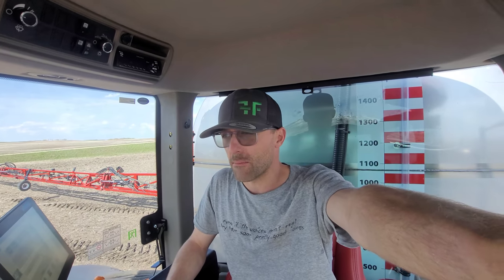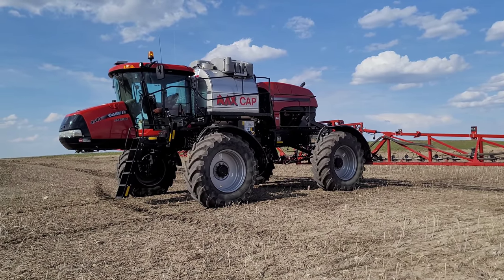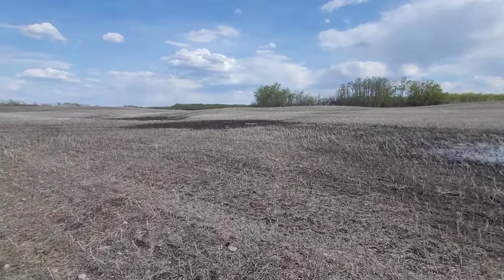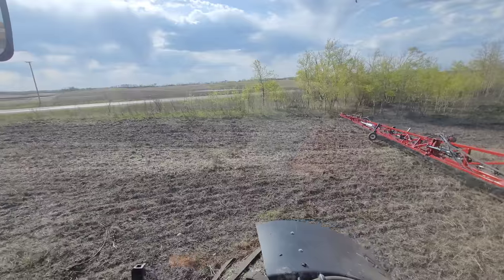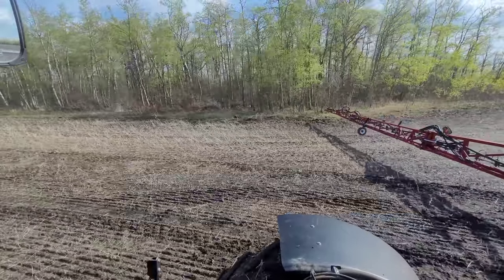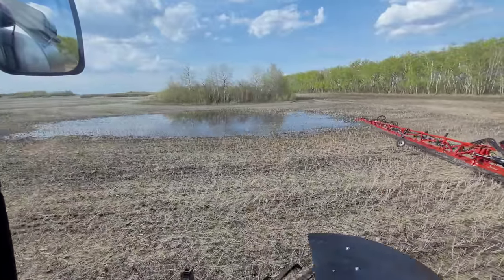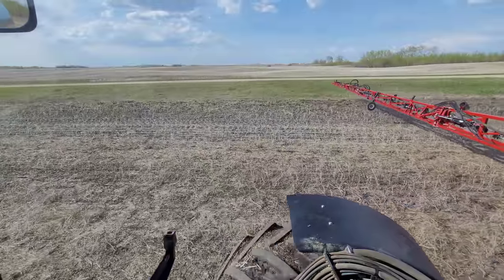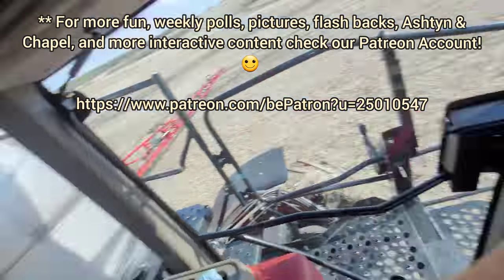Case Sprayer? 🤔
** Mike heads out with a (new to him)  Case sprayer and tries to do a burn off to get ready for seeding... But as you can see there's a few bugs to work out and few upgrades the sprayer needs in Mike's opinion.

Also it's quite wet and Mike is concerned he ll get his sprayer dirty 😆🤷‍♂️

The new merchandise thing has really been cramping our style due to time... But it's all in and I do believe it's all up on the website now, be sure to check it out!

We have some other things planned for ya but are running out of hours in a day. 🙂

Ps: Mike models when Ashtyn brings out food and Chapel for tractor rides 🤷‍♂️😂🤦🏻‍♂️